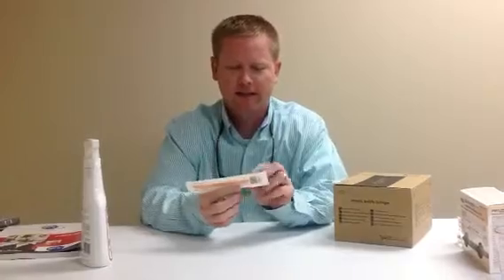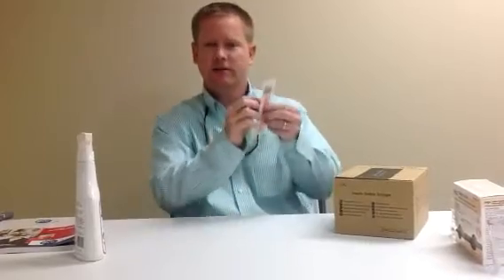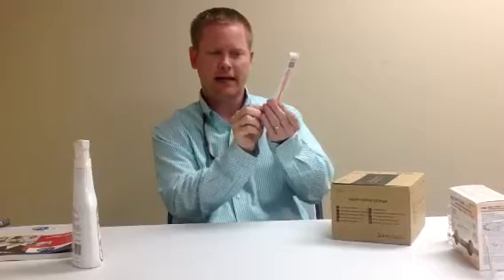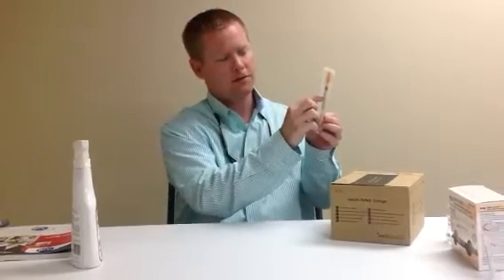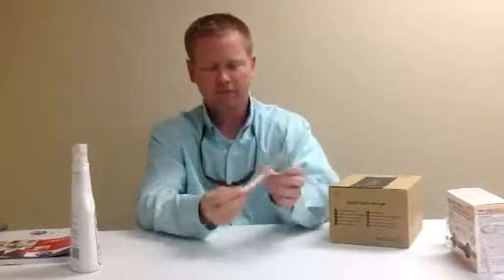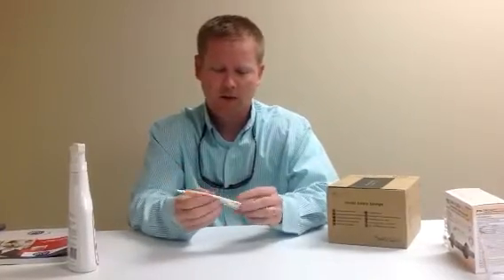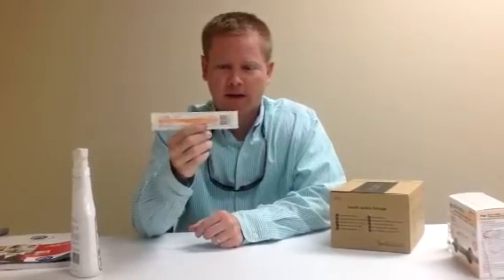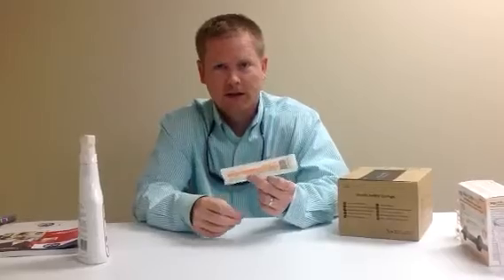Sol-Care Insulin Safety Syringe with Fixed Needle from Professional Medical Fulfillment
Sol-Care insulin safety syringe with fixed needle is a manually retractable syringe. The Sol-Care safety syringe is designed to aid in the prevention of needle stick injuries.